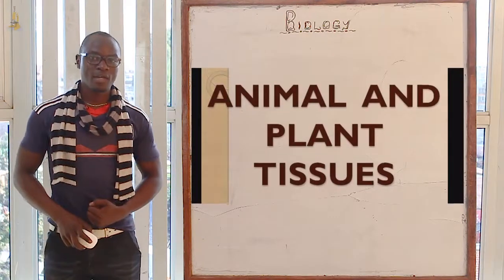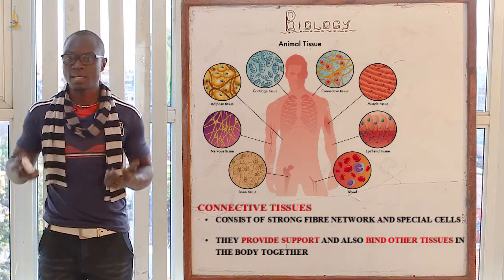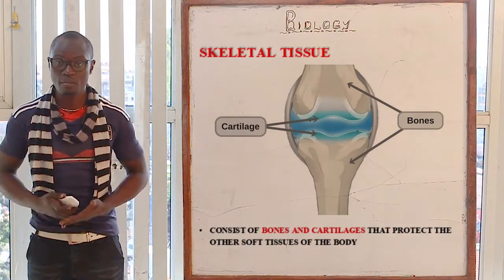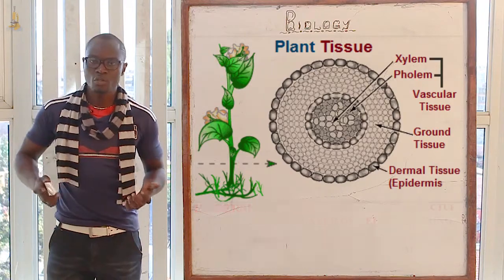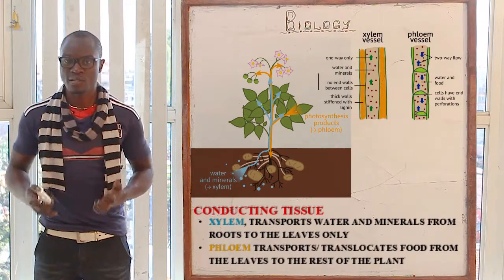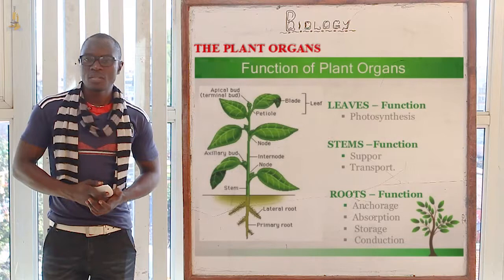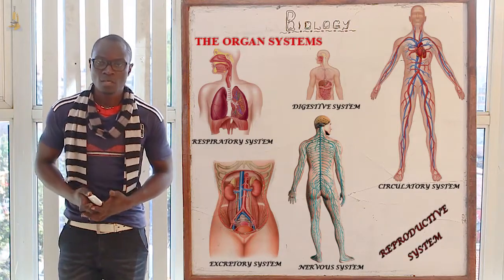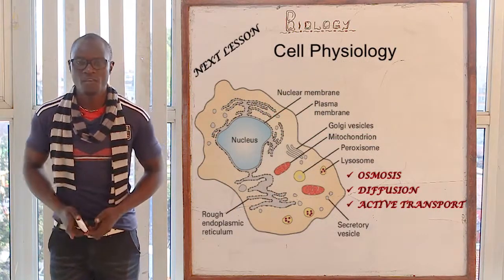6.Tissues Organs and Organ System Form 1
A cell is a basic unit of living organism
A tissue is made up of many cells that have come together to perform a specific function
An organ is a composition of many tissues that have come together to perform a specific function
An organ system is made up of organs that have come together to perform a specific function
An organism, is made up of various organ systems that are coordinated to perform a specific function